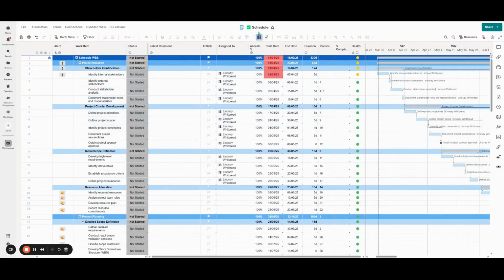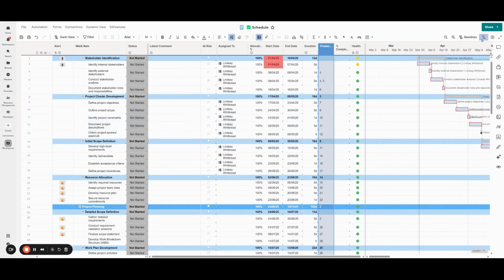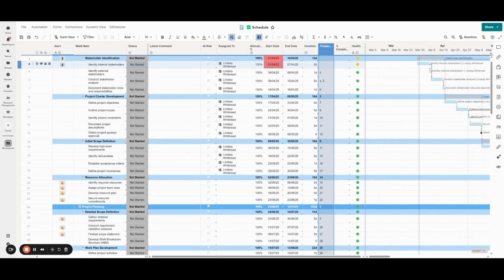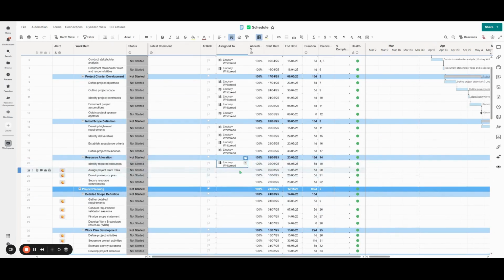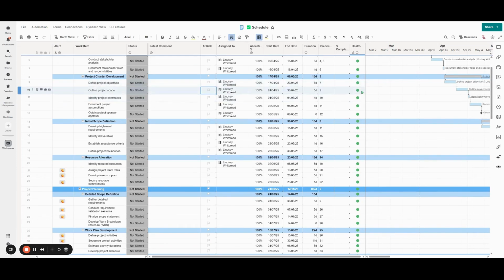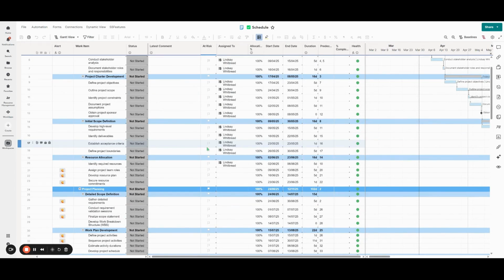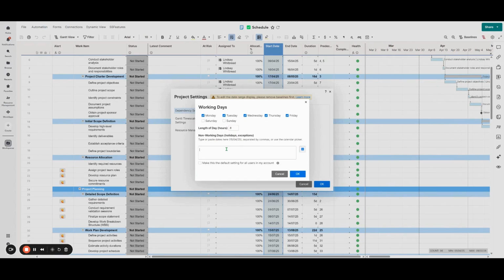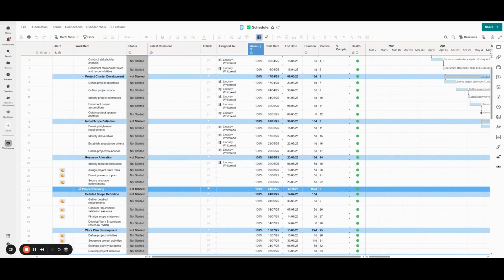Smartsheet Project Scheduling, Supercharged by InfoSpark | InfoSpark PMO Modules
Take your Smartsheet project schedules to the next level with powerful enhancements from the InfoSpark PMO Template Pack.

In this walkthrough, we show you how our upgraded scheduling template goes beyond the standard features saving time, reducing manual checks, and helping you stay ahead of delays.

From built-in alerts and task health indicators to at-risk flags and customisable checks, this template is designed to give project managers more visibility with less effort. Plus, we’ve built in the flexibility to add or remove features depending on your team’s needs.

Whether you’re managing construction delays, missed deadlines, or missing assignees, this scheduling tool gives you the clarity you need to keep things moving. Tune in and see how smarter scheduling starts here.

Want to supercharge your Project Management game? Connect with our experts at InfoSpark today!